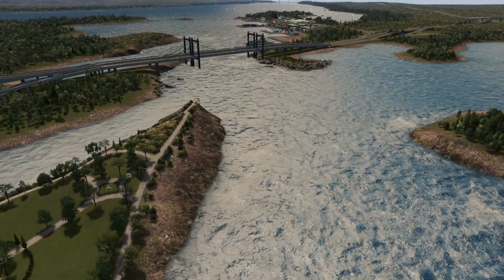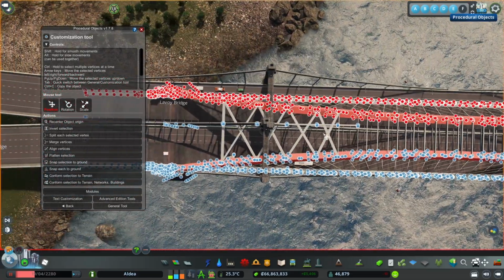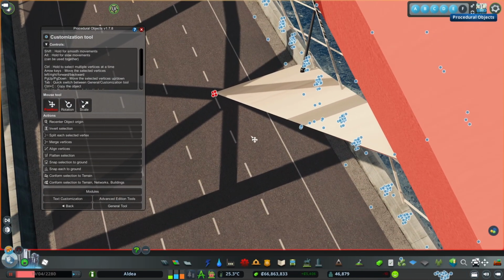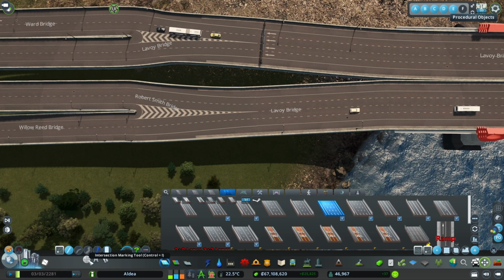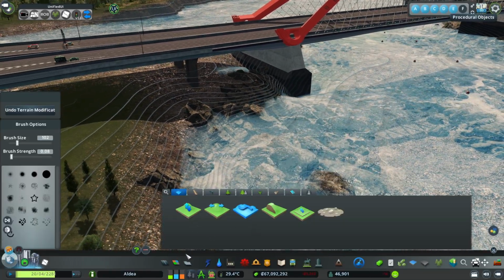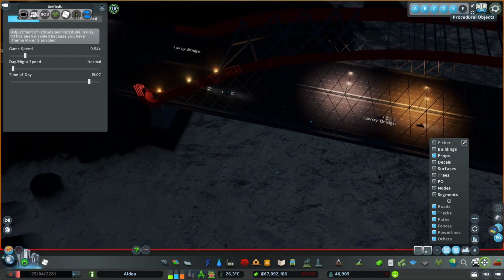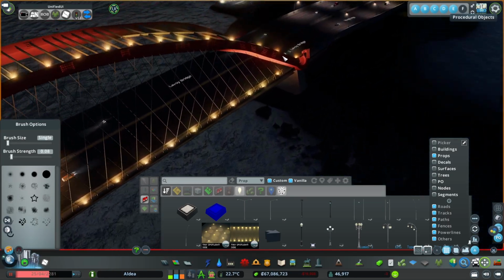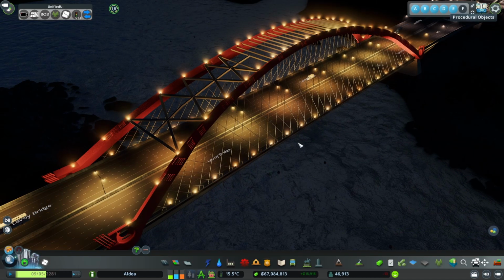Building a Landmark Bridge! | Cities Skylines | Aldea EP 17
Every great city needs a few landmarks. Structures that are iconic and that instantly identify the place. Today, Aldea is getting just such a structure: its very own iconic Harbour Bridge! I'll be replacing the two vanilla suspension bridges that span the Harbour with a custom bridge that I have modified to fit Aldea's needs using the Procedural Objects mod. I'll also be using Move It/Find It to install custom lighting so that the bridge can dazzle at night. It's an ambitious project that stretches my skills, but the end result is very much worth it! Move over New York, San Francisco, Sydney, and London, Aldea is getting a landmark bridge of its own!

CHAPTERS

00:00 Intro
00:32 Enter the Bugrinsky Bridge!
02:08 Turning the Bridge into a Procedural Object
02:50 Moving individual vertices for procedural objects
07:55 Adjusting the highways using the Network Skins mod to get rid of unnecessary pillars and the suspension bridge structure
08:43 Setting the highway elevation to fit the bridge
13:50 A landmark for the whole city
15:25 Fixing the highway approaches
17:30 Working with Node Controller to customize the interchange
26:00 Some minor terrain modifications to fit the bridge supports
28:08 Adding lighting
32:03 Accent lighting
32:46 Using Move It's Mirror option to save time on adding the accent lighting
36:07 Accent lighting along the bridge deck
40:40 The Bridge dazzling at night
41:05 Adding street lights to the road deck
44:48 End cinematic

THANKS

Many thanks to @masterplannedmusic for the background ambiance and Wikipedia/Trip Advisor for the Bridge images